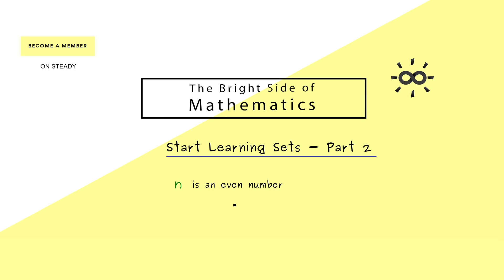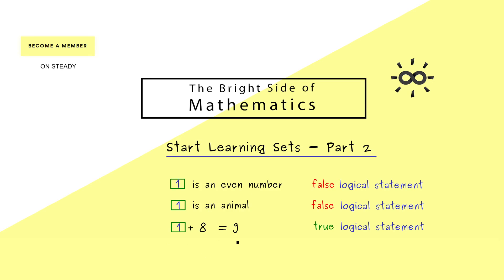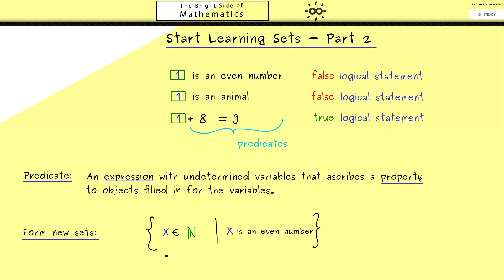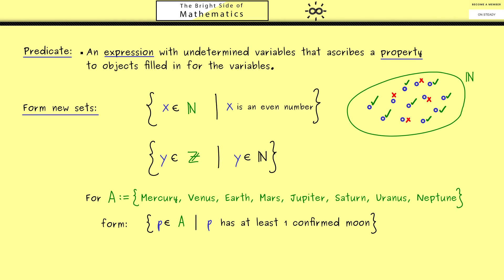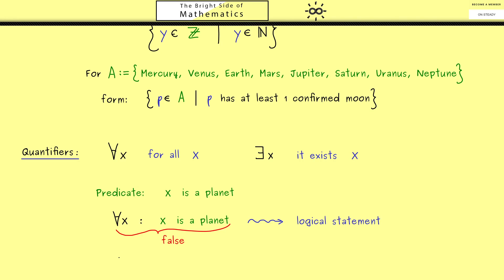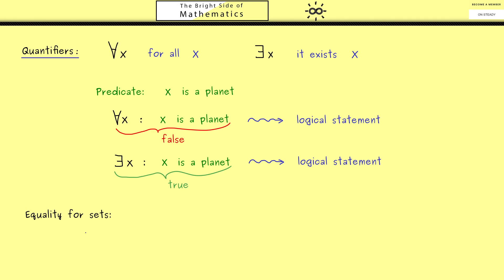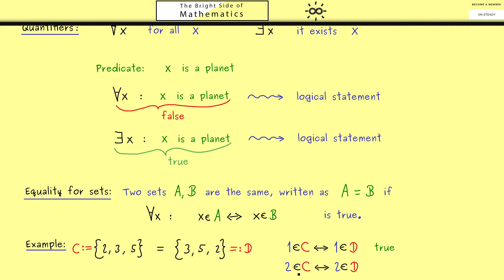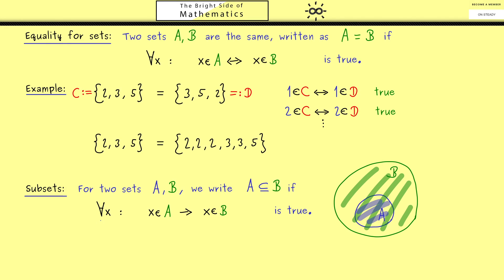Start Learning Sets 2 | Predicates, Equality and Subsets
x

x